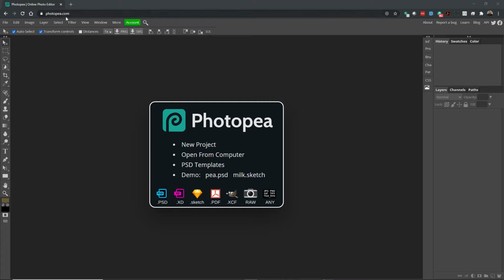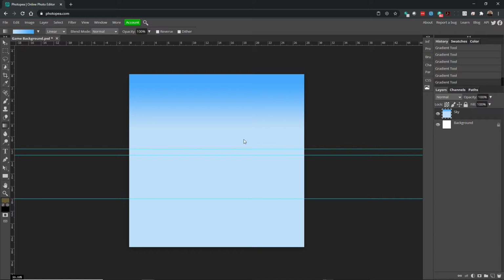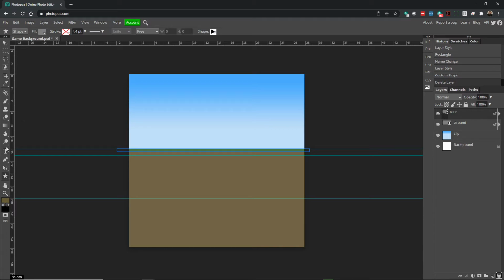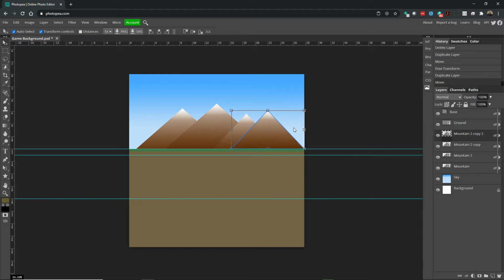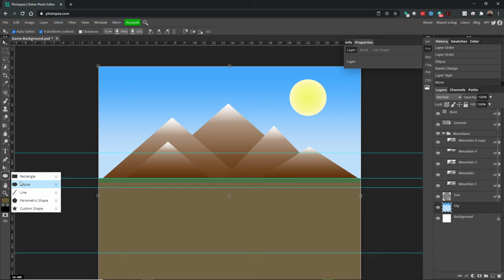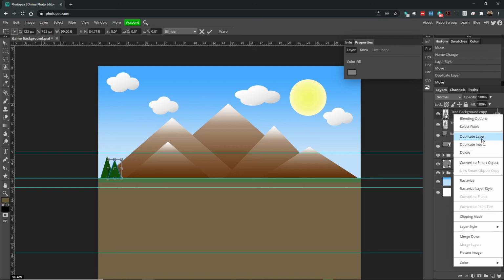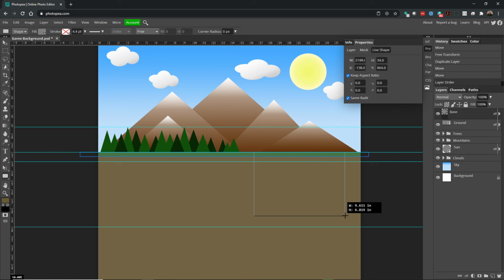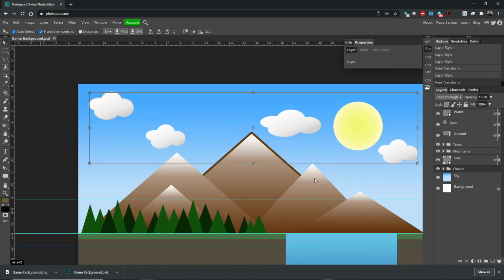Photopea - Create a Simple Game Background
In this tutorial from instructor Sean Glumace we will be covering how to create a simple background to use in 2D side scrolling games in Photopea.

Layer Effects
Using and Creating Gradients
Duplicating Layers
Grouping/Using Folders for Layers
Merging Layers